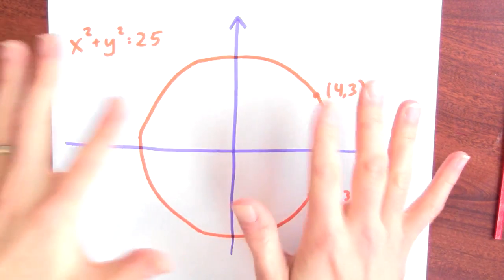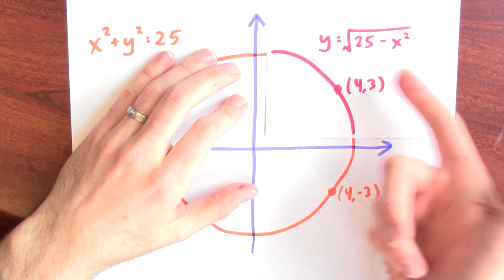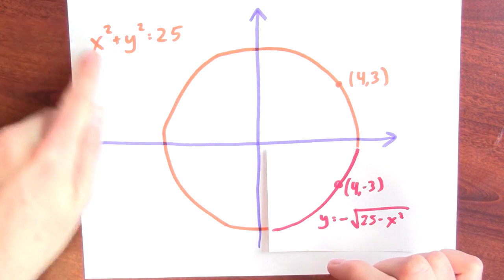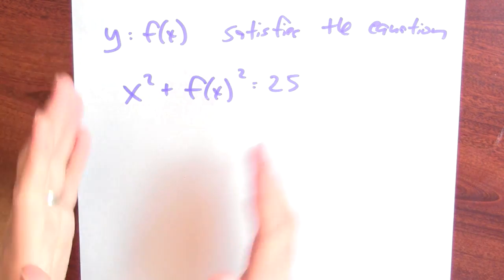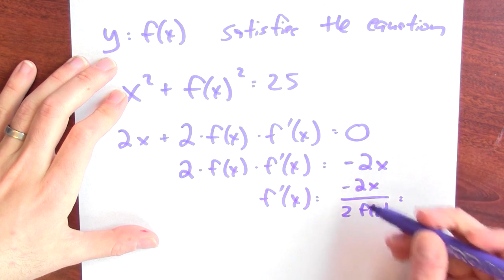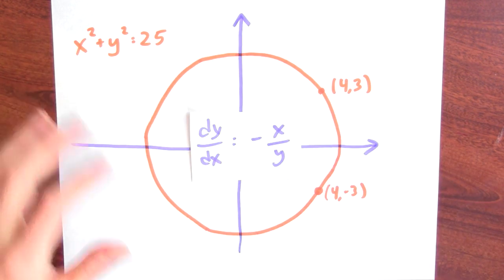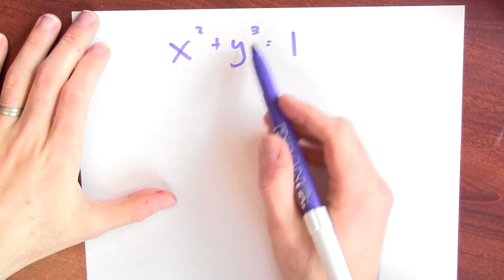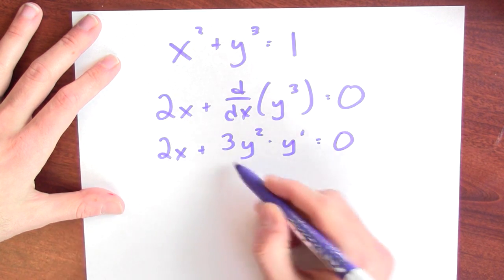What is implicit differentiation? - Week 5 - Lecture 3 - Mooculus